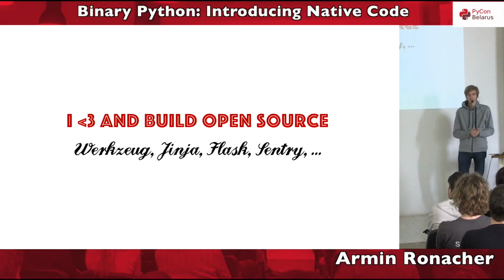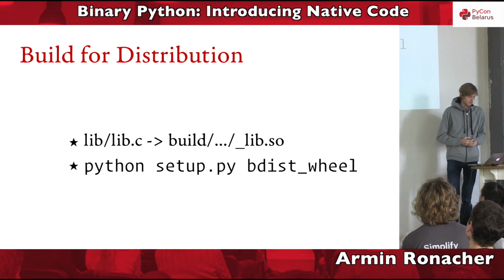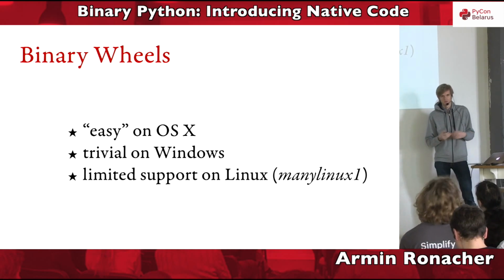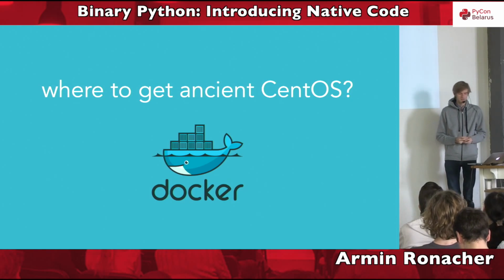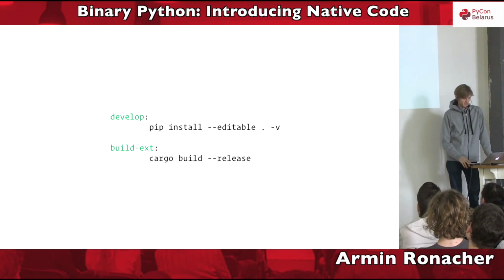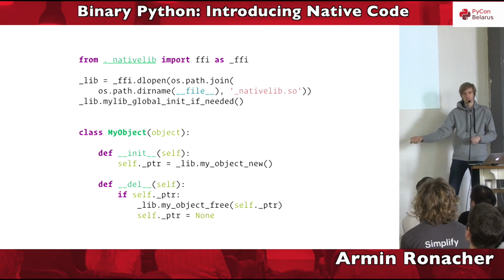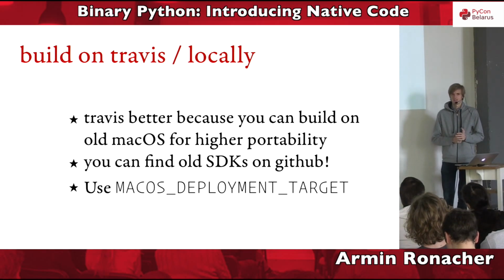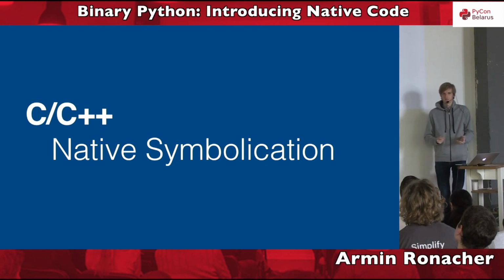Armin Ronacher – Binary Python: Introducing Native Code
When Python becomes a performance bottleneck or you need to work with C/C++/Rust libraries various new problems appear that need solving. This is the experience I made at Sentry and my open source projects of how to deal with these issues.